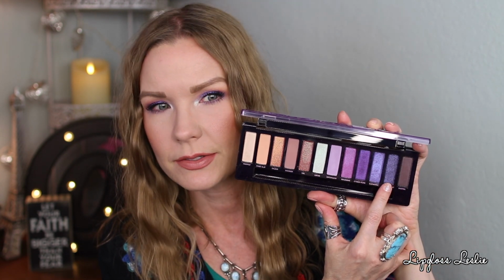Friday Favorites & Fooeys 7-3-20 Urban Decay, Rimmel, Etc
Hey guys! Happy Friday! Favorites time!! What were you loving this week??

PRODUCTS MENTIONED:
Urban Decay Naked Ultraviolet Palette
Loreal TruMatch Super Blendable Blush in Innocent Flush
Rimmel Maxi Blush in Sweet Cheeks
Maybelline Color Sensational Lipstick in Rosey Risk
Wet N Wild Gel Lip Liner in Bare to Comment
Context Lipstick in Come Clean

What I’m Wearing:
Necklace & Thumb Rings
Turquoise Rings: Chaco Canyon Trading
Leather Cuff: BCleatherdesigns

MY MAKEUP:
Foundation: IT Cosmetics CC Cream in Light & enty Beauty Pro Filt’r Soft Matte Longwear Foundation in 150*
Eyes: Urban Decay Naked Ultraviolet Palette
Blush: Loreal TruMatch Super Blendable Blush in Innocent Flush Rimmel Maxi Blush in Sweet Cheeks
Lips: Wet N Wild Gel Lip Liner in Bare to Comment & Context Lipstick in Come Clean
Nails: OPI Bubble Bath & China Glaze Snow Globe